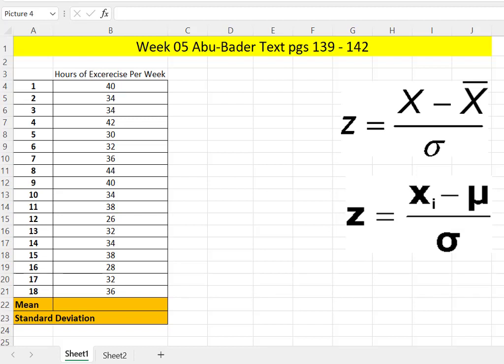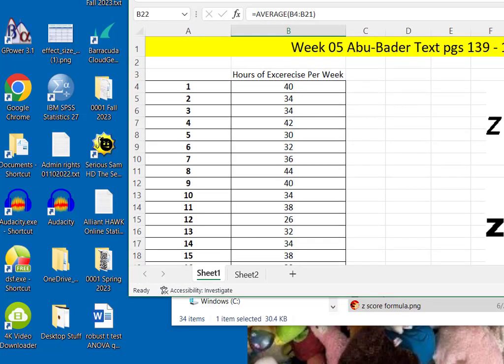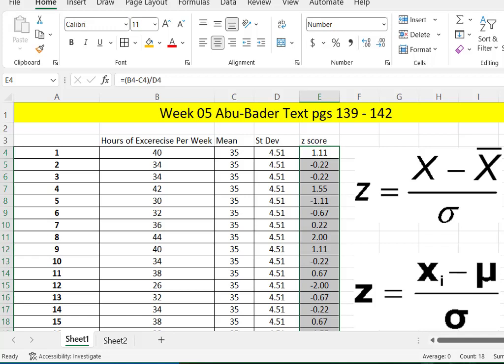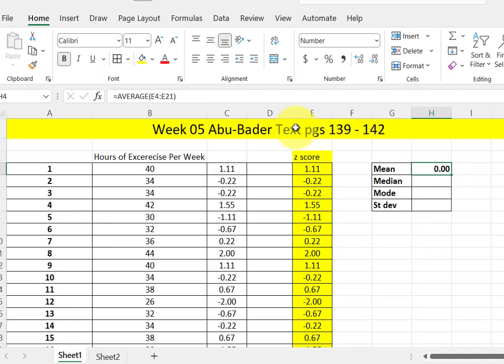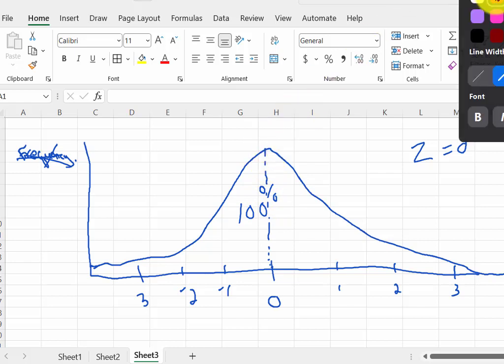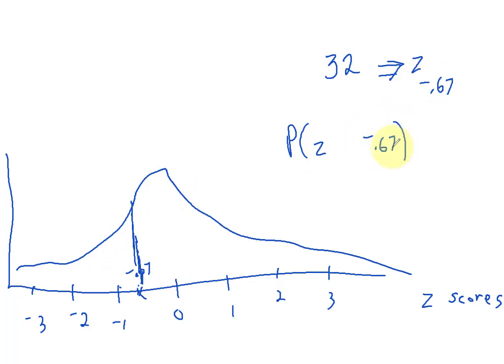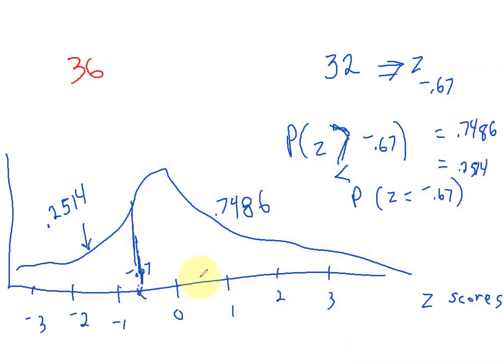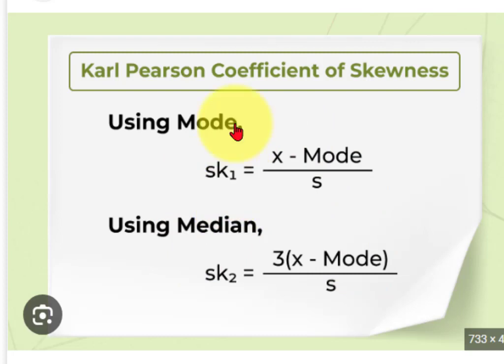Week 05 Abu Bader page 139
Normality, z scores, percentiles, p-values